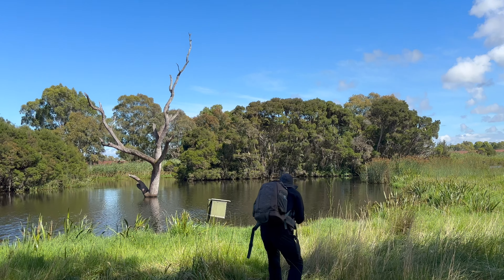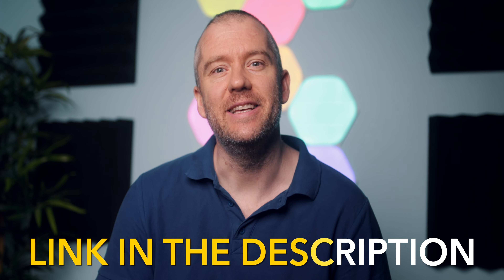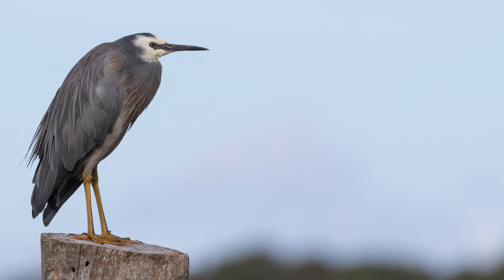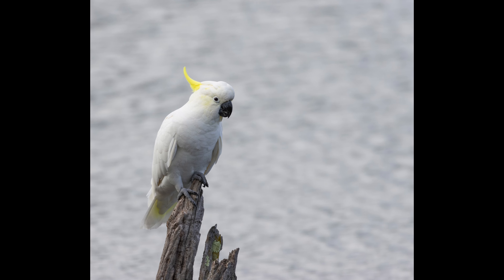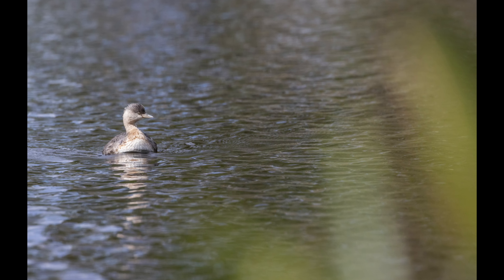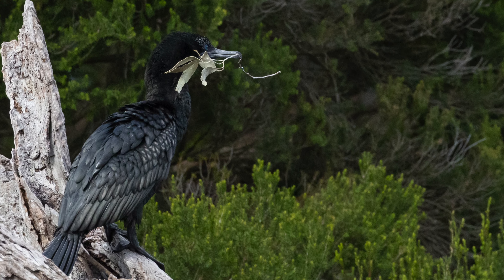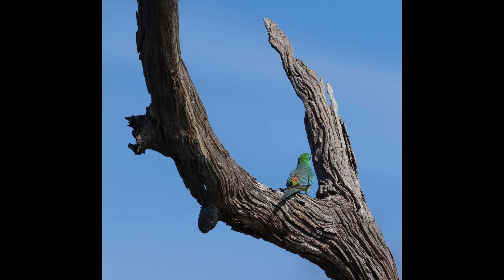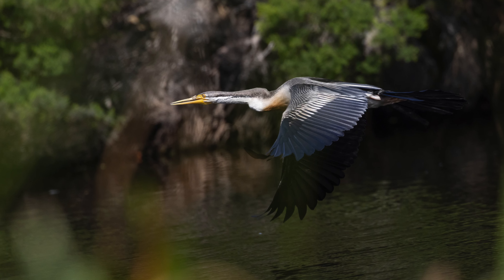Canon R7 & EF 100-400 II - My Favourite Setup for Bird Photography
Short Compilation Video of Bird Shots I captured at Braeside Park in suburban Melbourne.